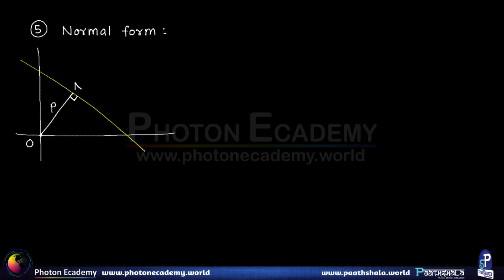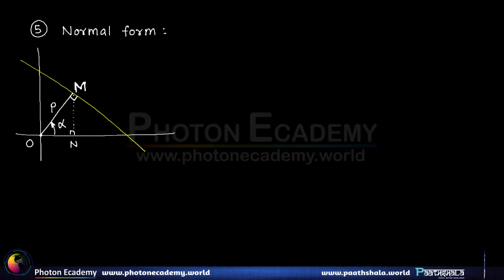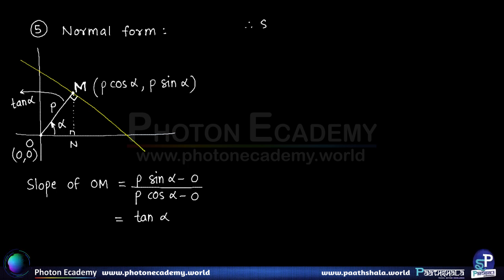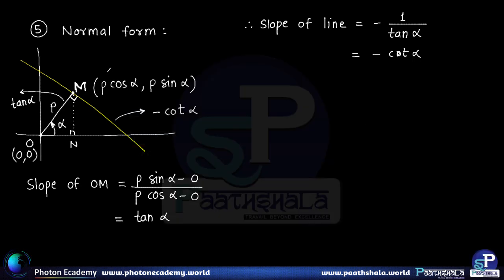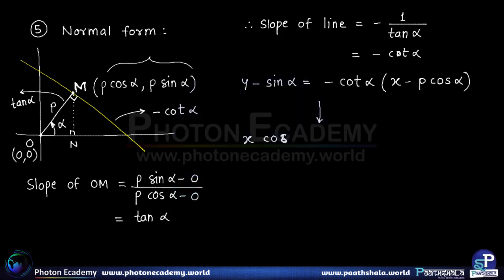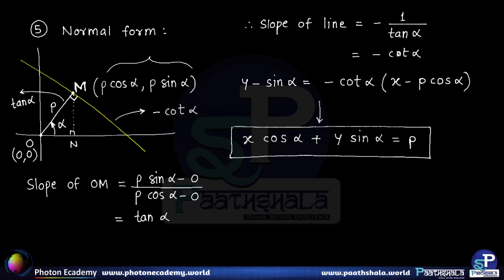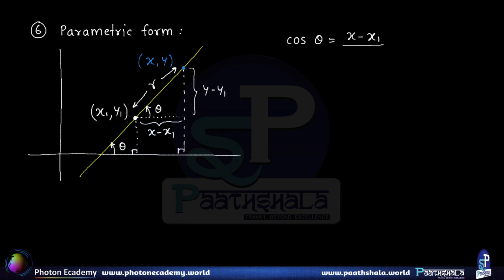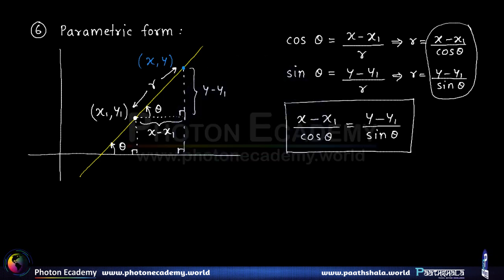Straight Line 04 Normal and Parametric forms | SBM sir